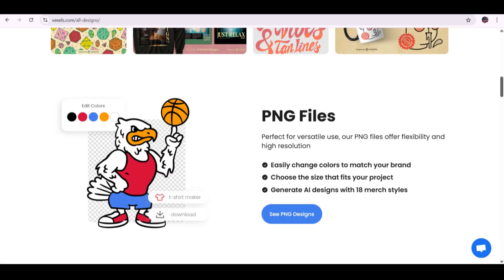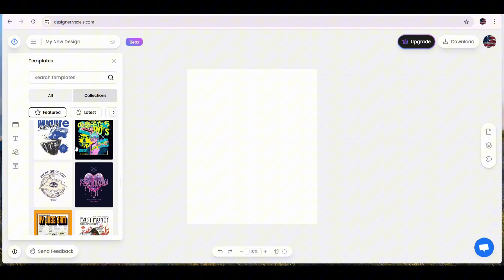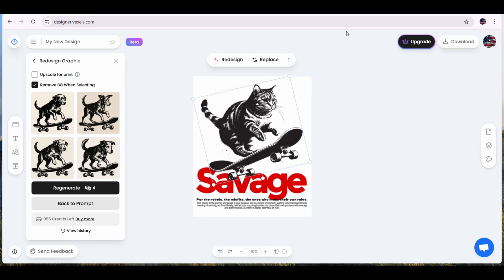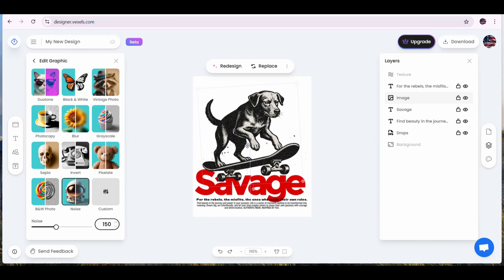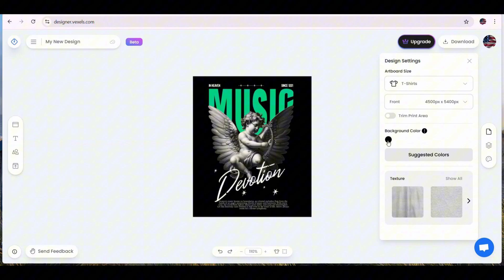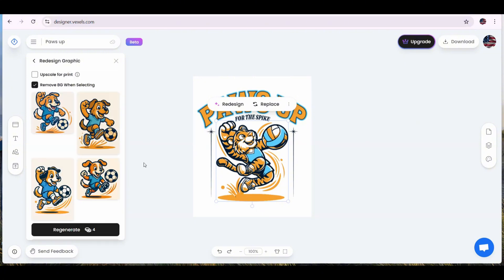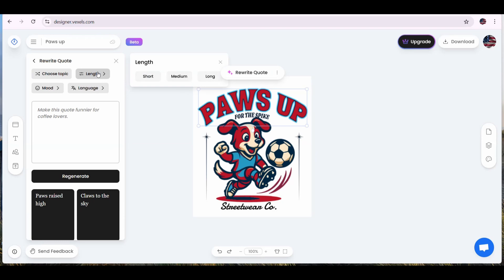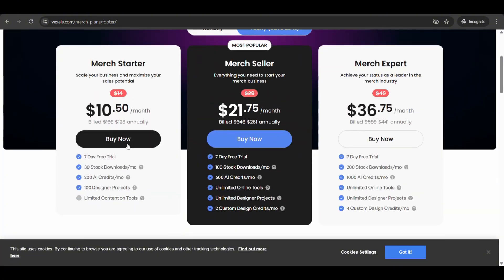Easiest way to design t shirts using Templates | Vexel's Designer | Beginners Tools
Easiest way to design t shirts